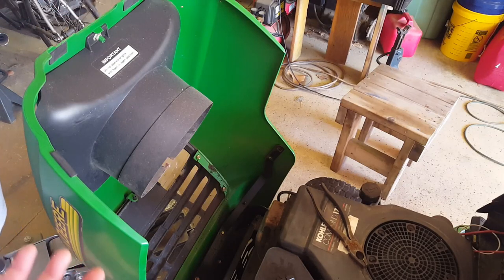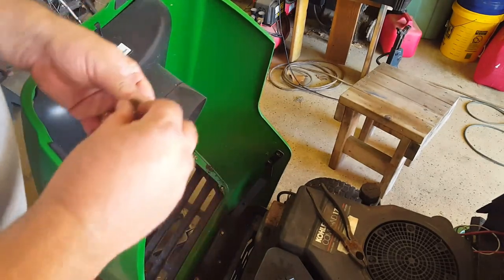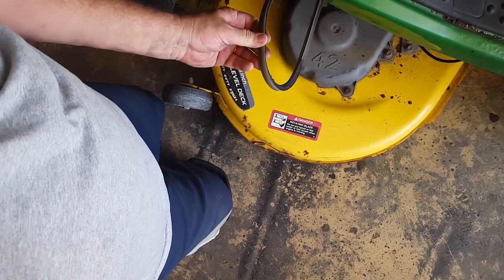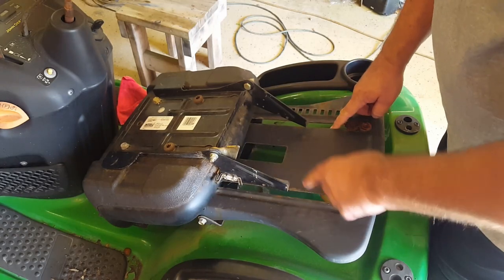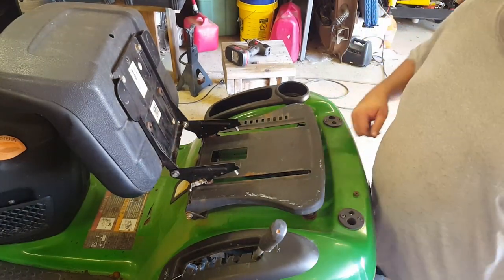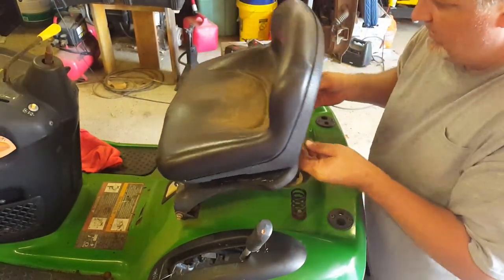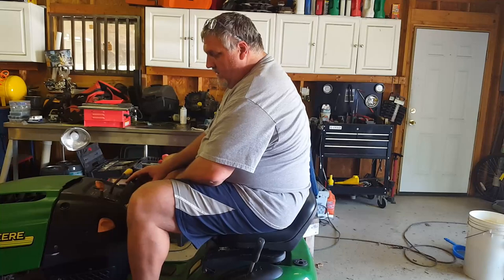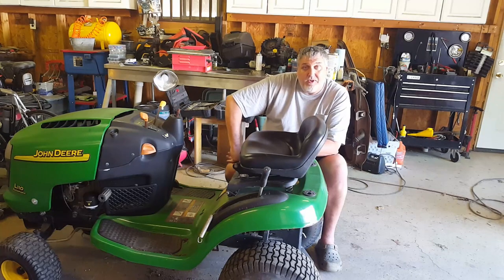How to fix John Deere riding mower - L110 is alive and moving!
I am almost finished with the John Deere L110. It runs and moves now I am just waiting on the steering wheel to come in. I have a little more work to do on the deck but I think it is fixable. After this video, I discovered that this version has a "brake" that stops the blades and the one that I mentioned in the video that does not move was jammed up pretty bad. I have it all freed up and going to bend and weld the one bad spot in the deck and I think it will be ready to mow!

Get out there and learn something new and just enjoy yourself. There is nothing more satisfying than accomplishing what you set your mind to doing!